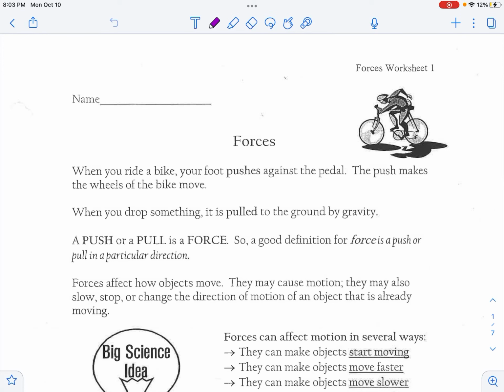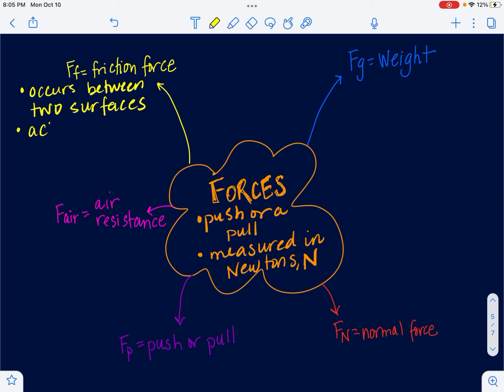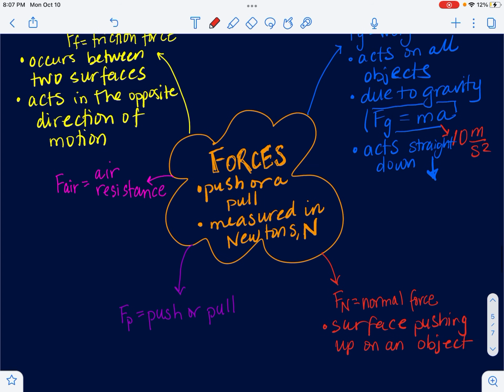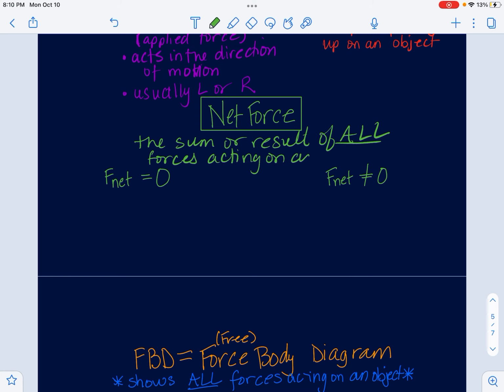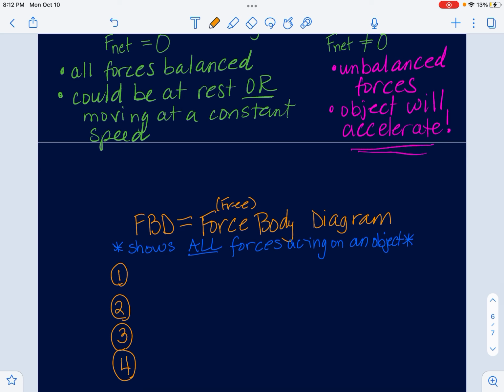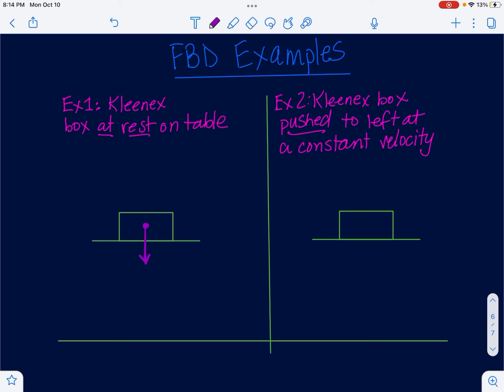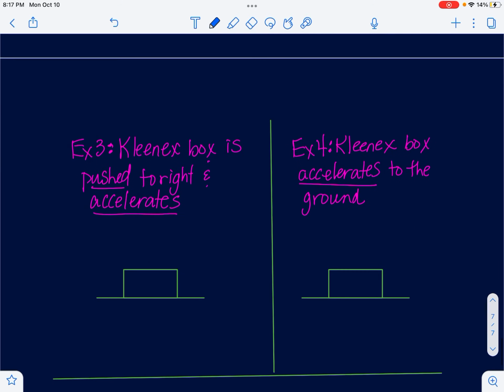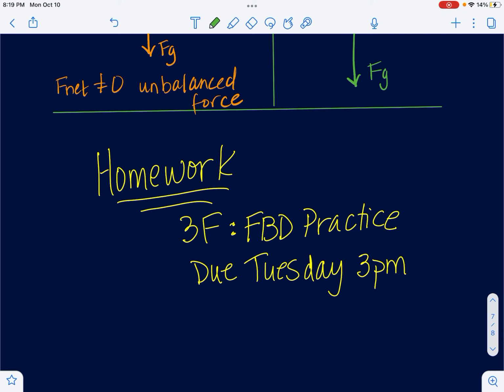Forces Reading and Notes Screen Cast